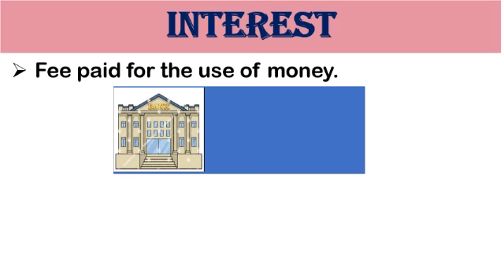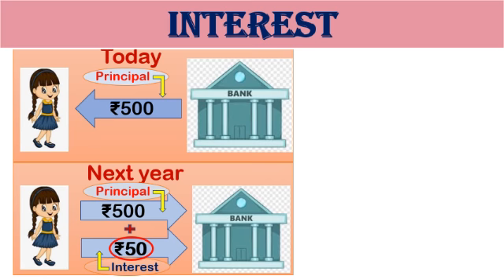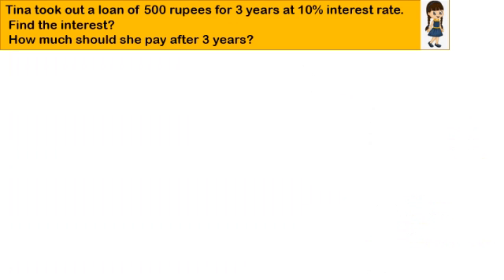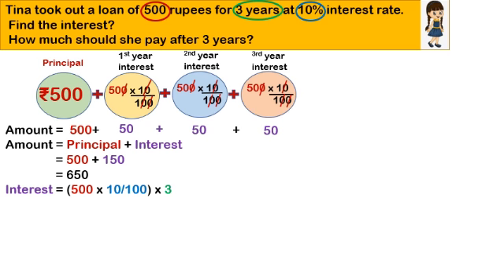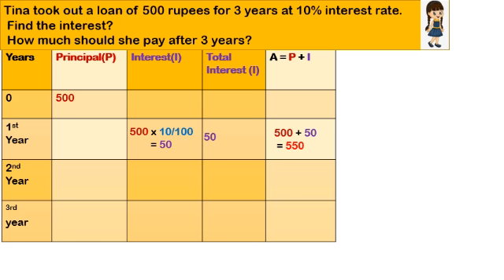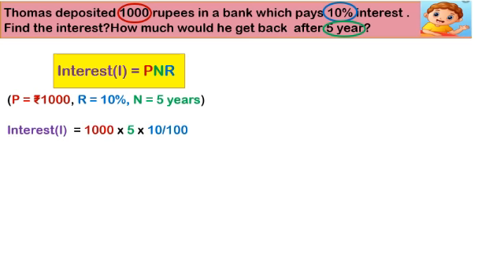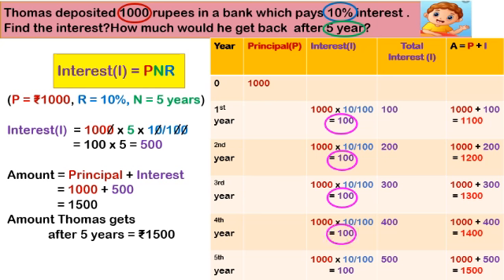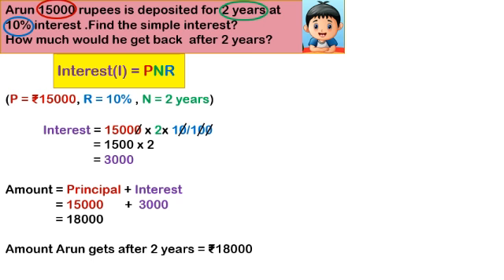Class -8 Chapter-5 Money Maths (Part -1)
Money maths
Simple interest explanation with examples
Simple Interest formula I=PNR